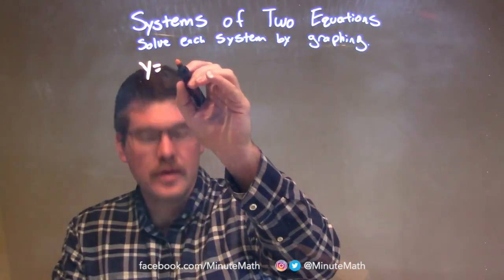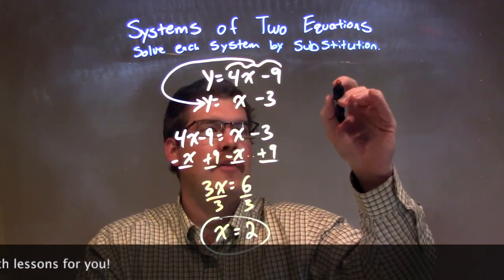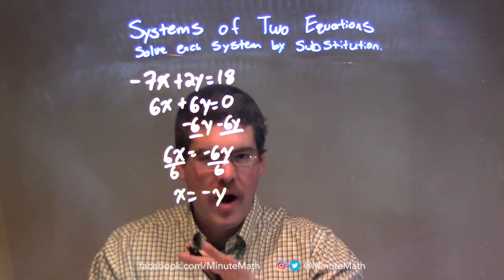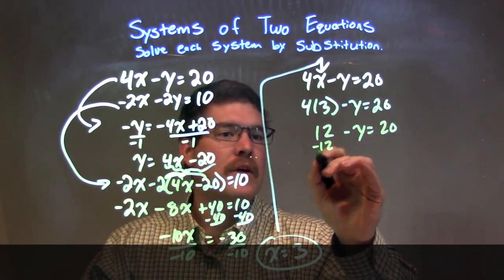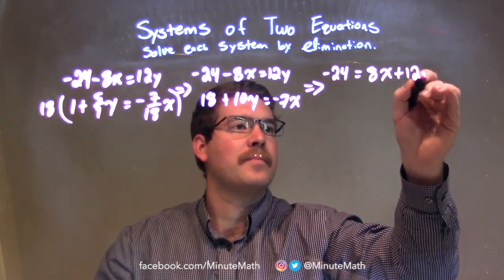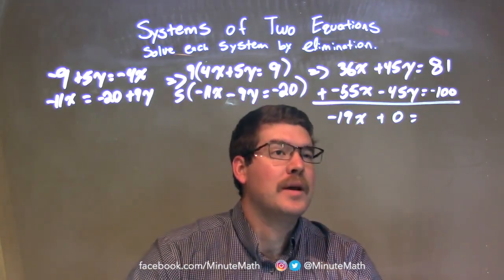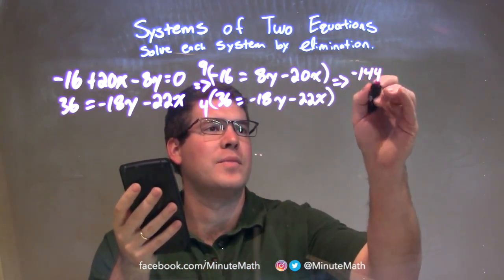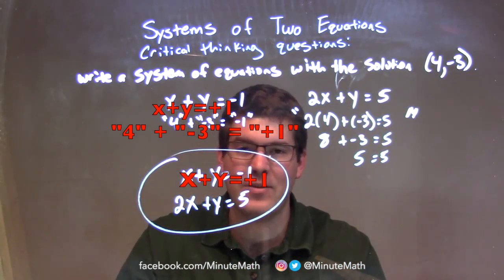Systems of Two Equations | 25 Examples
A math video lesson on Solving Systems of Equations. This video discusses how to solve systems of two equations. The lesson reviews solve by graphing, solve by substitution, and solve by elimination through repetition. This helps students retain the concept of solving systems of two equations.